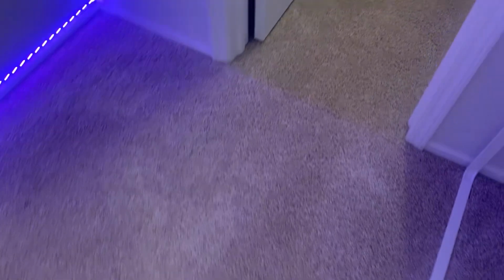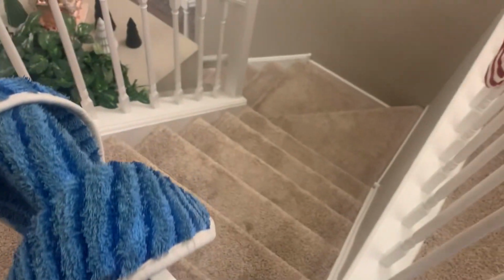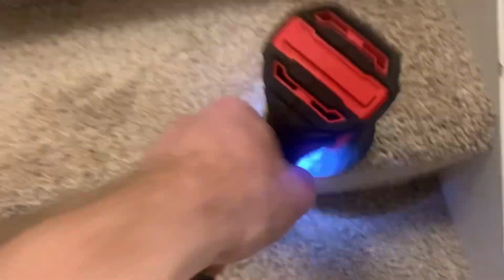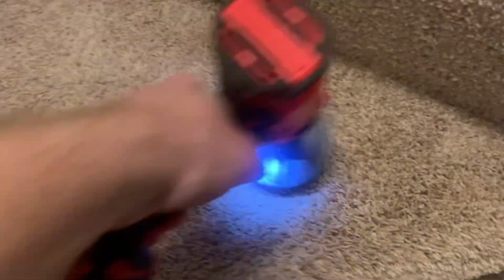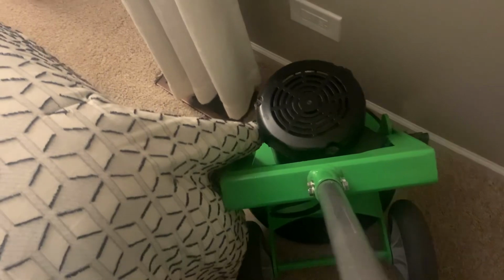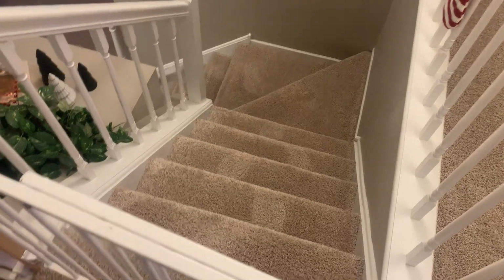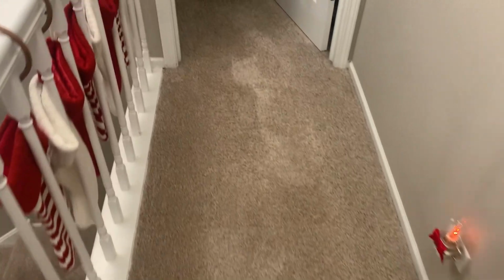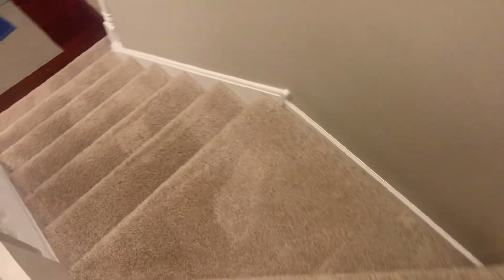Can We Remove All This Dog Hair From These Carpets?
Serving Areas Around Wheeling, Winnetka, Glencoe, Wilmette, Northbrook, Glenview, Wheeling, Buffalo Grove, Lincolnshire, Deerfield, etc.

Safe For Family & Pets
Best Stain Removing Skill
Respectful and Prompt Service
Powerful Deep Washing Of Carpet and Upholstery
Honest Pricing
Full Guarantee Of All Work

IRON CLAD GUARANTEE
What Is Peace of Mind Worth? Get The Best Cleaning From Us, Guaranteed

-100% If you are not happy with your service, we won’t charge you.
-We are really good at stain removal. If anyone else can remove a stain we cannot remove, we’ll pay that company up to and including what you paid us for the cleaning.
-If any spots come back within 90 days, call us and we’ll come back free of charge and remove them for you.

About Me:
We are just as passionate about taking care of you as we are about taking care of your flooring. We pay great attention to detail and will carefully handle every concern you have. We are fully licensed, bonded, and insured so that you can rest assured that your cleaning needs are in good hands. Our goal is to earn clients for life who want to share about their experience with everyone they know.